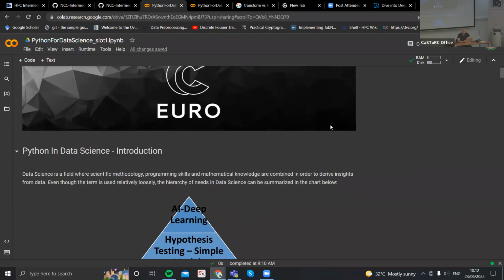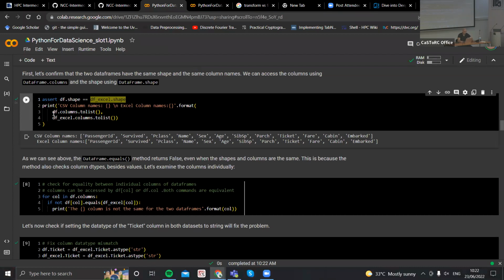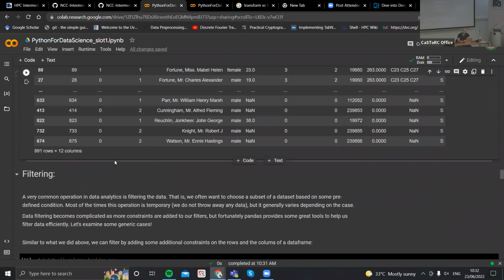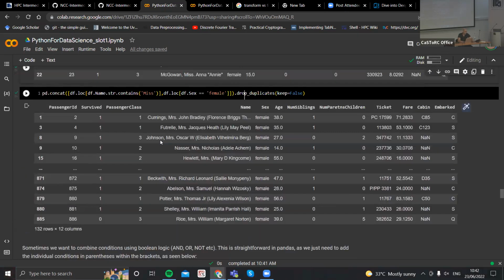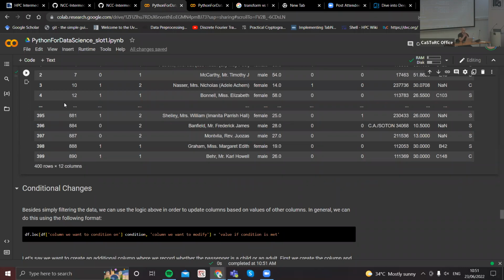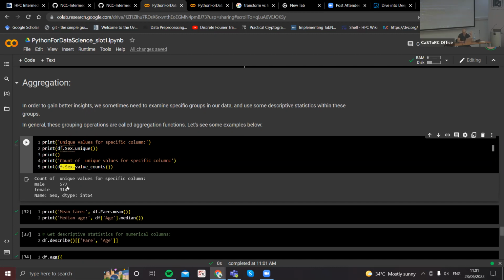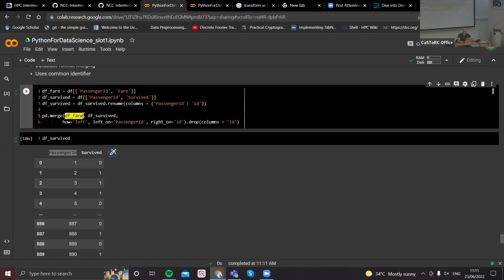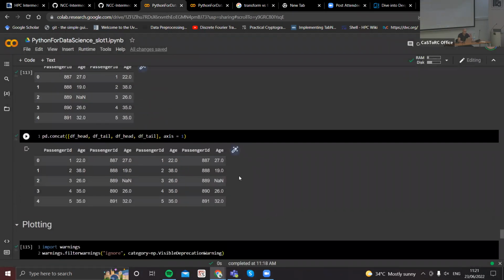HPC 2nd Intermediate Training Event: Python in Data Science Part 1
"Day 3: Intermediate Training Event: Python in Data Science Part 1" at the CaSToRC National Competence Center for the HPC 2nd Intermediate Training Event, taking place between Tuesday 21 - Thursday 23 June 2022, under the activities of the EuroCC project.

Speaker: Nikolas Theodosiou

In this session we will present a simple Data Science project lifecycle, using the Python programming language. That is, Python will be used in order to load, clean and explore a real-world dataset. A predictive model will be then implemented and evaluated. The examples will be presented in an interactive Google Colab Notebook, and trainees will have the opportunity to become familiar with some well-established Data Science tools and libraries, such as Numpy, Matplotlib, Pandas and Scikit-learn.